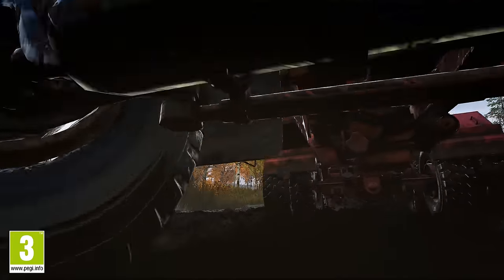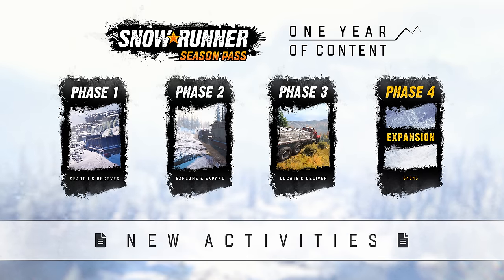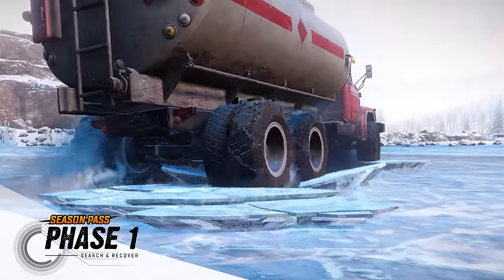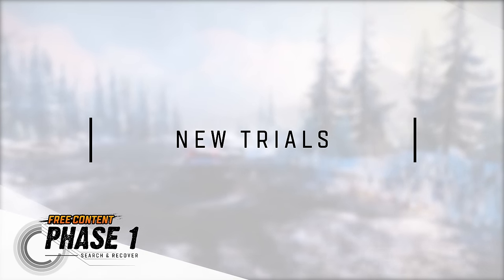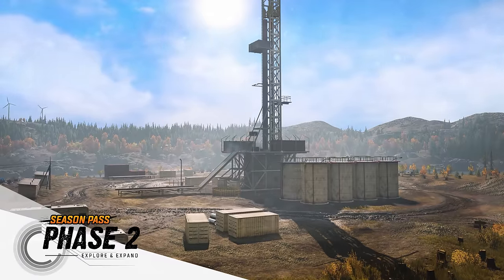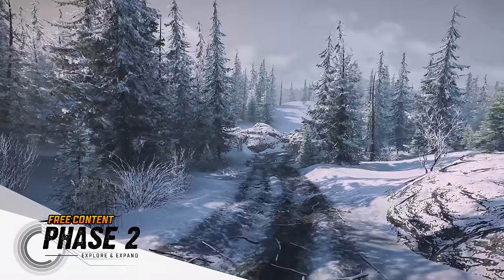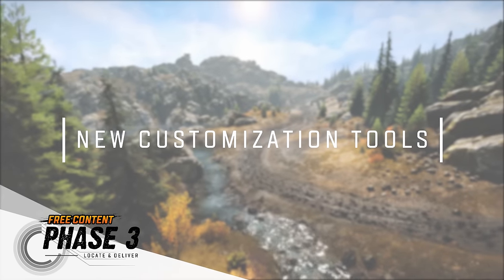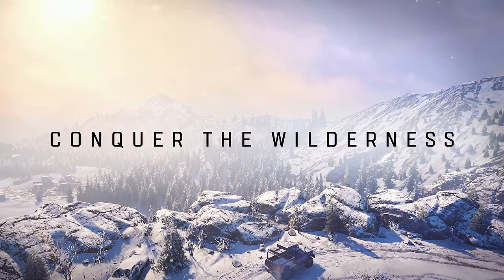SnowRunner - Season Pass & Premium Edition Trailer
SnowRunner: Season Pass & Premium Edition Trailer shows off truckloads of post-launch content!

SnowRunner will continue to grow after launch

SnowRunner, Saber Interactive and Focus Home Interactive’s next generation off-roading experience, rolls out April 28 on PlayStation 4, Xbox One, and PC. Expanding and improving upon every aspect of the original MudRunner game, the off-roading giant will continue to grow after launch through its massive Season Pass, which adds new maps, features, vehicles, mission types, and more. Watch the Season Pass & Premium Edition Trailer to get a complete overview of what Season Pass and Premium Edition owners can look forward to.

Four phases of content

The Season Pass content will be delivered in four phases, each with its own theme and new region: Search and Recover; Explore and Expand; Locate and Deliver; with a massive Expansion as the fourth phase. With each step, players will receive brand new vehicles and be able to explore vast new regions, including the great white north of Canada, a beautiful new location for the franchise. New regions set in Russia and Wisconsin will also arrive for players to explore alone or with friends.
Even those without the Season Pass will receive new content for free, including new activities, more extreme cargo, skins, trials, and more.

New ways to play

The post-launch plan for SnowRunner goes beyond adding more maps, vehicles, and content. Modding support will continue to be refined and expanded, and new types of missions and activities will take players on new kinds of off-roading adventures, such as the hunt for the lost wreckage of a World War II bomber.

SnowRunner launches April 28 on PlayStation 4, Xbox One, and PC via the Epic Games Store. The Season Pass is available as part of the Premium Edition, featuring new vehicles, maps, activities, and much more over several phases in the months following release. Pre-orders and their exclusive bonuses are available via the official store.